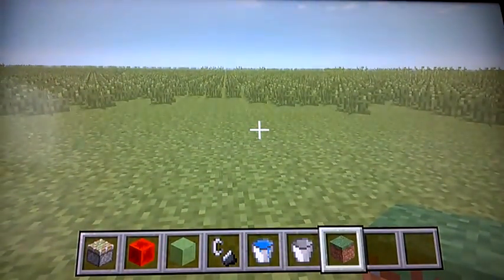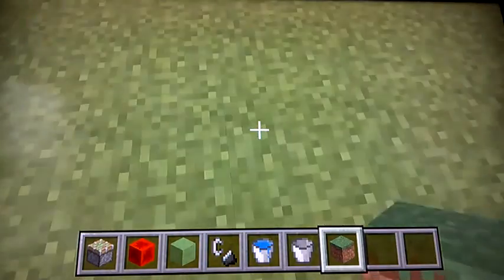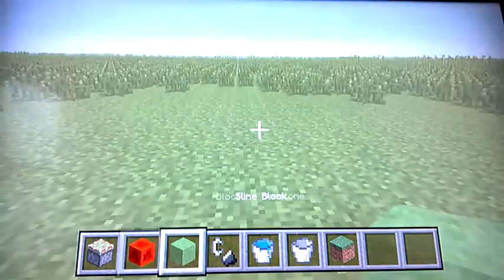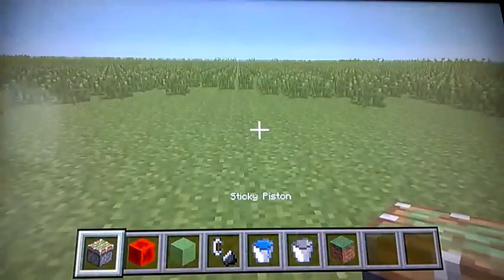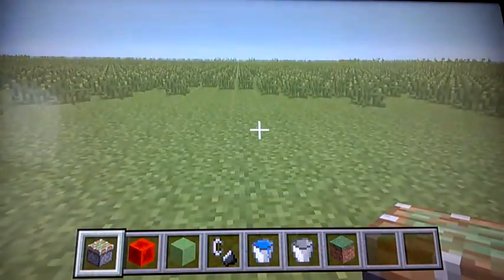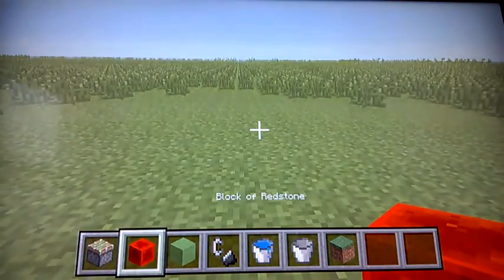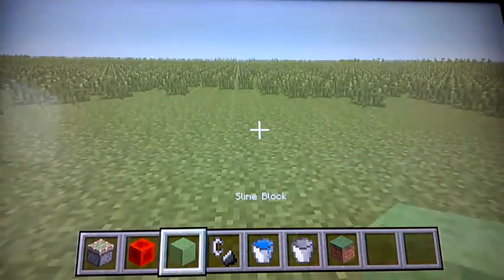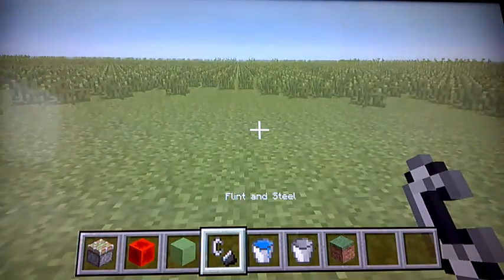NEW Minecraft trampoline (part 1)